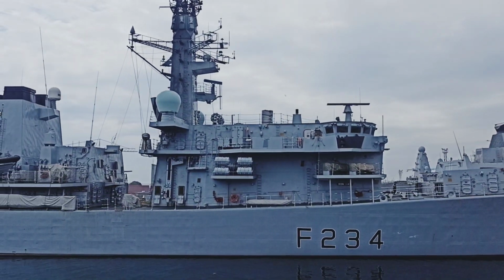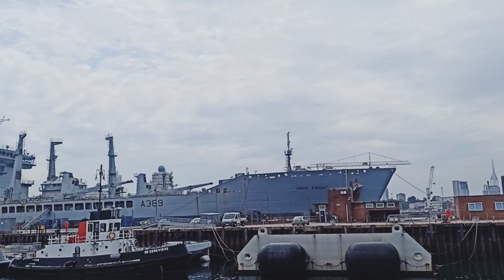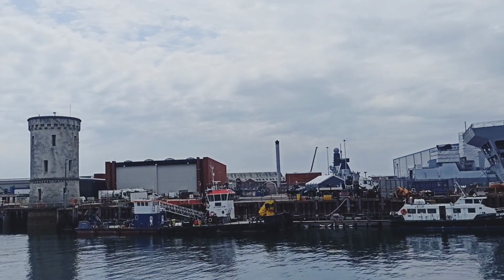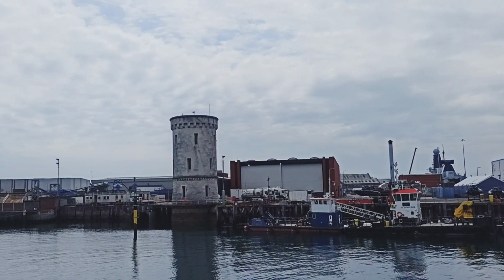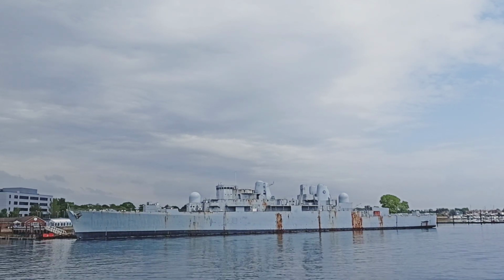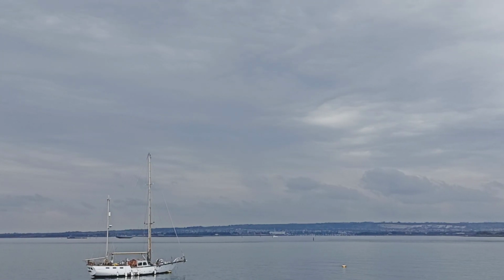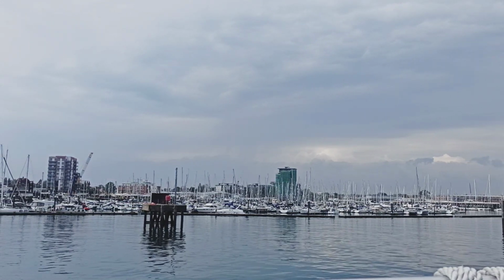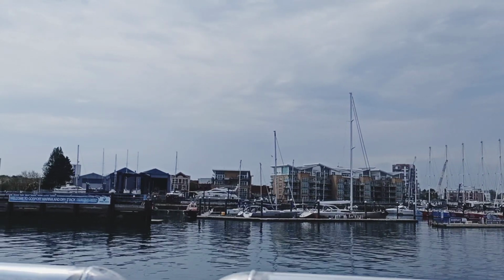⛴️Ce Poți Vedea In Port, Intr-o Plimbare Cu Barca , In Jurul Șantierului Naval Din Portsmouth?!⚓🇬🇧🤔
🇬🇧 Welcome to Portsmouth! ✈️🌍
  ⚓Cea mai impresionantă atracție a orașului , Șantierul Naval Istoric din Portsmouth , include o inegalabilă colecție de nave istorice.
  🚢 In turul portului , care durează 45 de minute , alături de un ghid , veți putea vedea trecutul și prezentul navelor și multe dintre fortificațiile care au fost construite pentru a proteja PORTSMOUTH , de-a lungul secolelor , in special Turnul Rotund de la intrarea in port , și porturile Solent , care au format centrul unui șir de fortificații , de-a lungul coastei in timpul războaielor napoleoniene.⚓
⛴️ Prețul unui tiket pentru un astfel de tur de 45 de minute : 12£ /persoană

   🇬🇧 The city's most impressive attraction, Portsmouth Historic Dockyard, includes an unrivaled collection of historic ships.
 🚢 On the tour of the port, which lasts 45 minutes, together with a guide, you will be able to see the past and present of ships and many of the fortifications that were built to protect PORTSMOUTH, over the centuries, especially the Round Tower at the entrance to port, and the Solent ports, which formed the center of a line of fortifications along the coast during the Napoleonic Wars.
 ⛴️ The price of a ticket for such a 45-minute tour : £12